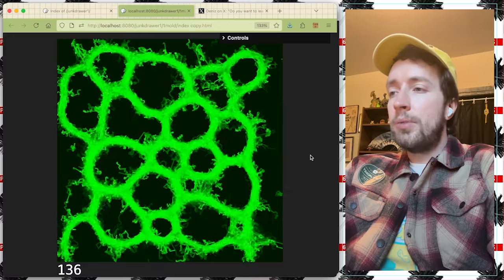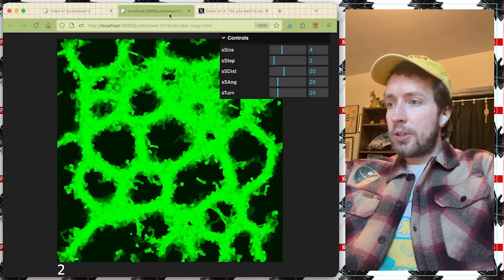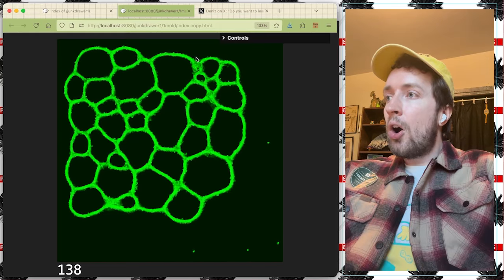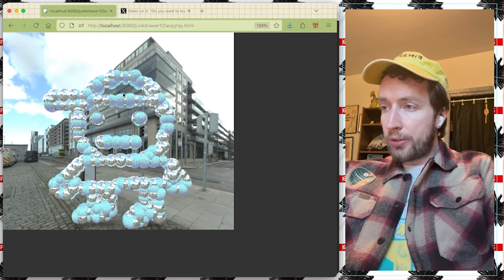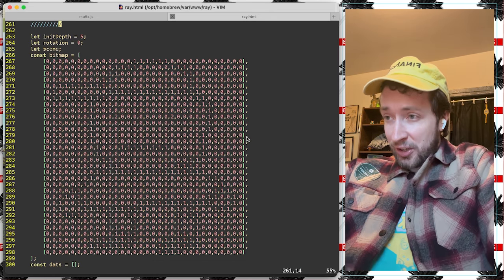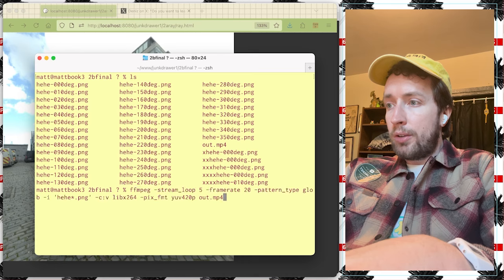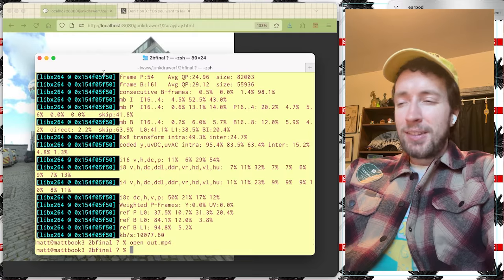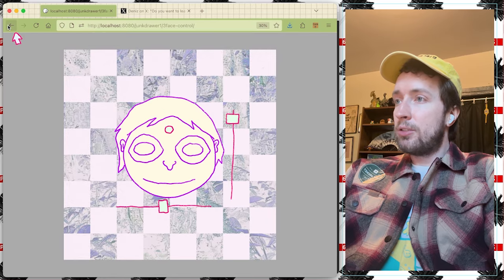making digital mold & snorting letters 👃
teh first JUNK drawer ! 5 junk projectsss

0:06 DIGITAL MOLD SIMULATION
2:25 RAYTRACER
5:28 FACE CONTROL
6:20 SNORT 'n' PASTE
7:08 GORPH gopher browser
8:43 ceremonial selection of the wallpaper